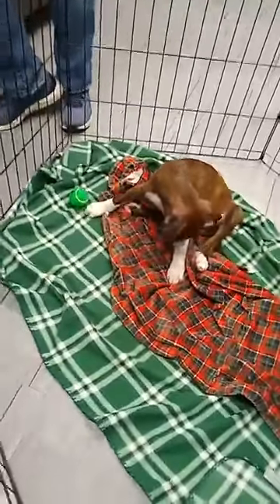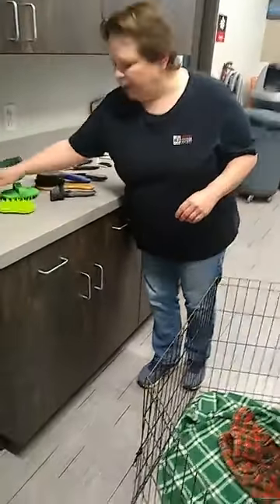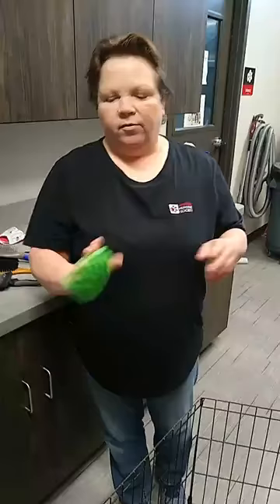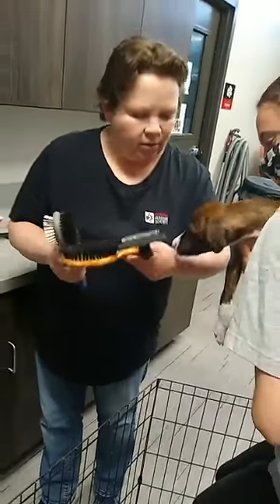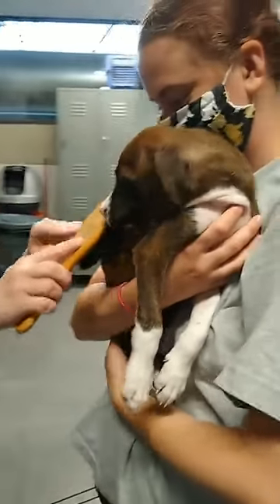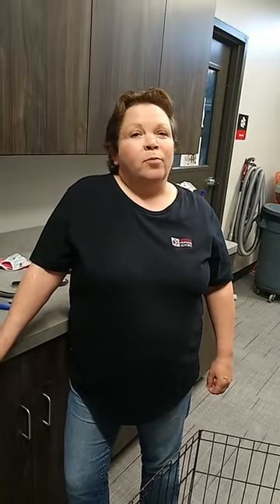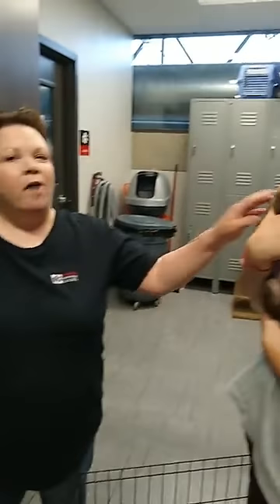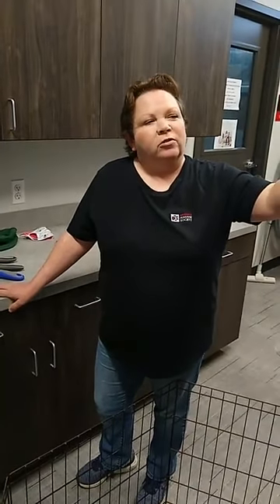Humane Ed Live! Dog Grooming & Summer Safety